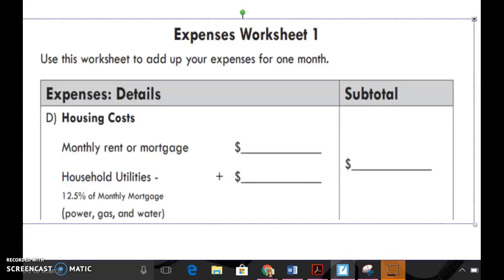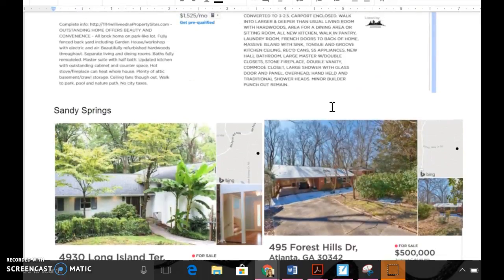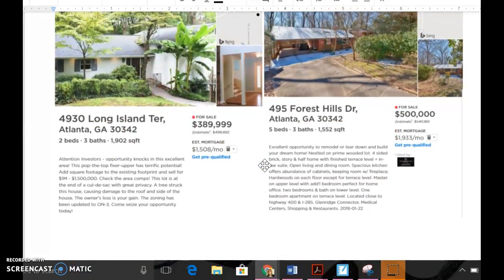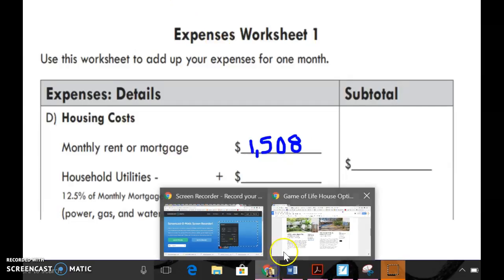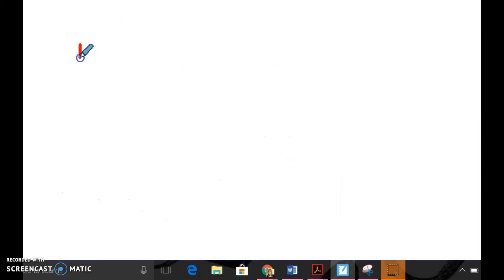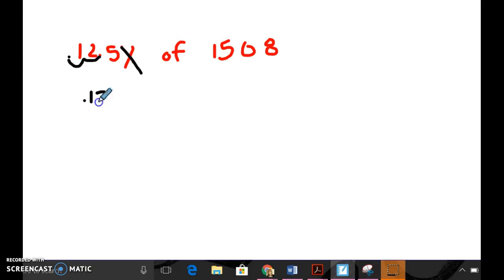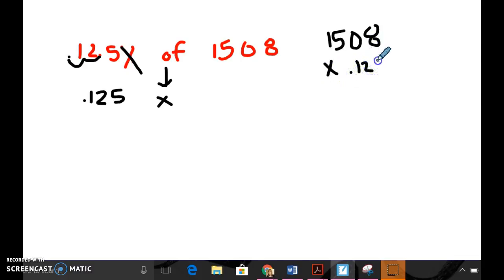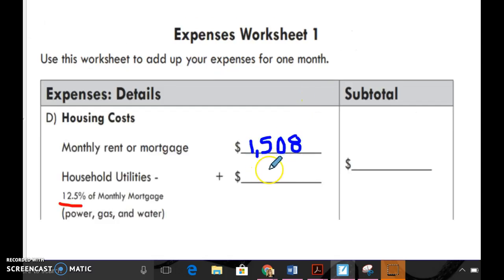Housing Costs (D)